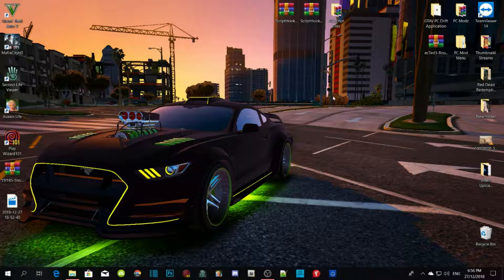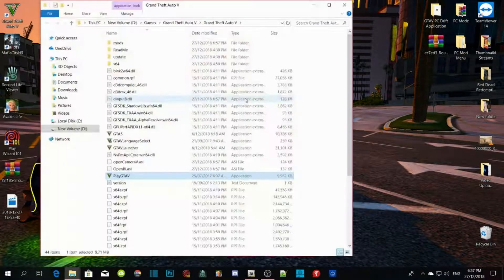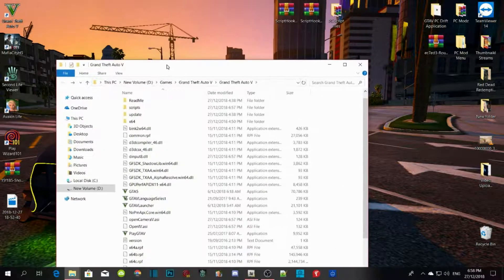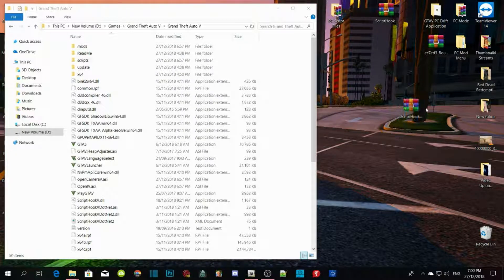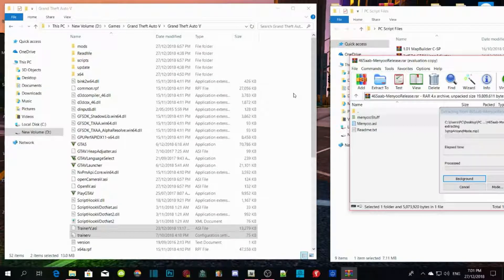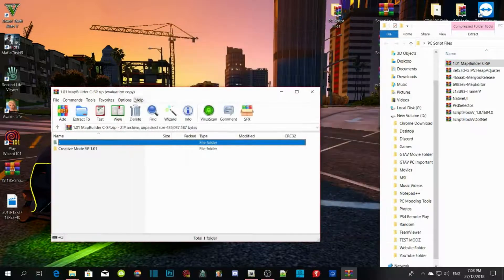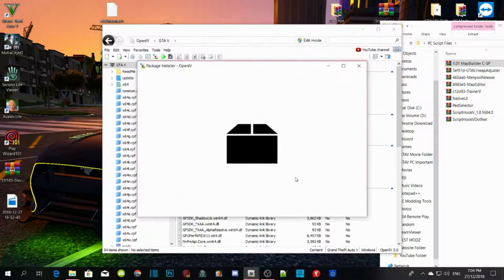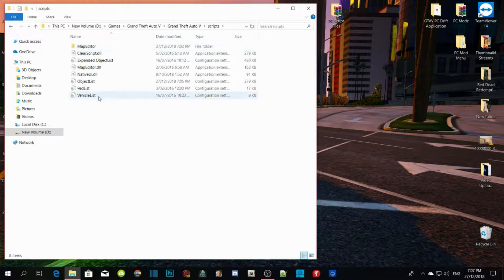PC Modding Tutorial: Grand Theft Auto V PC Mod 1.46 Crash Fix Tutorial #18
Custom Downloads:
NativeUI.dll:

Video Editors:

Producer: Dryder Mataroa
Product Manager: Dryder Mataroa
Graphics/Design: Imovie, ShotCut
Video Creators:

Special Thanks To:

Social Media/Info

✔ Verified Account